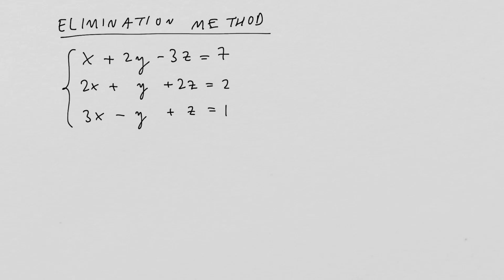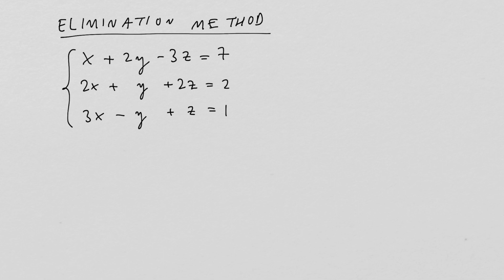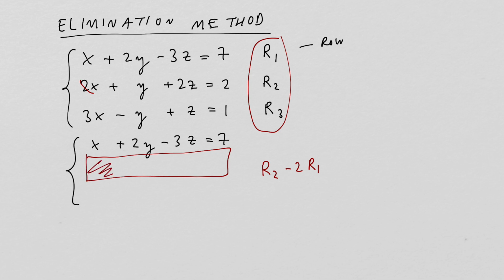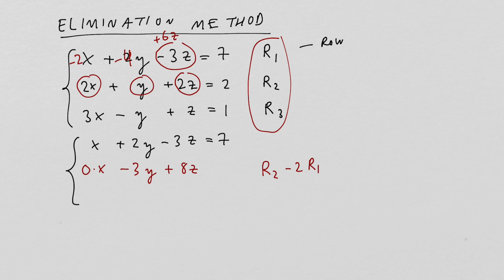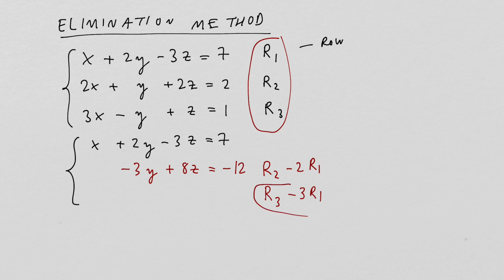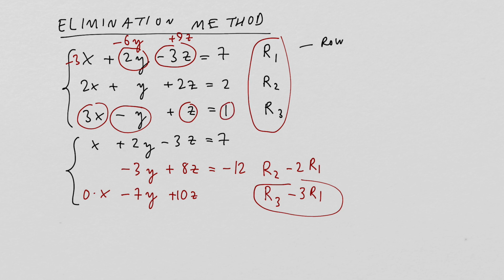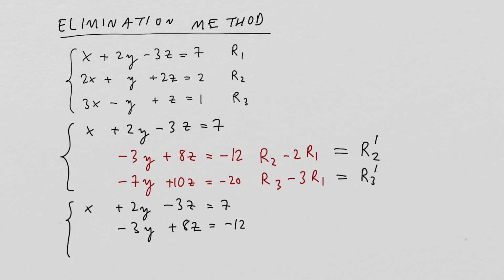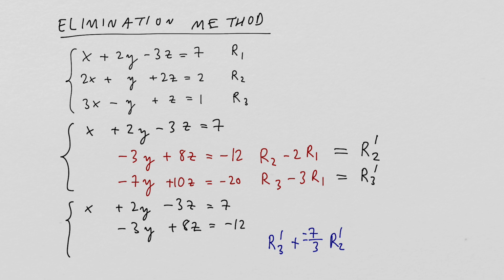week4vid4 Extra EliminationMethod